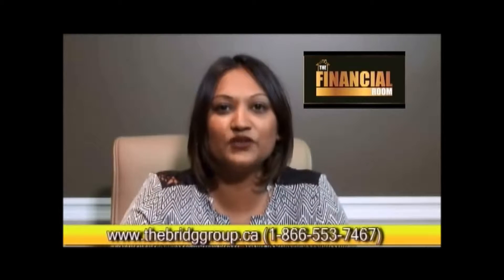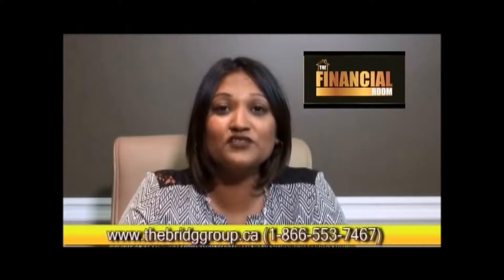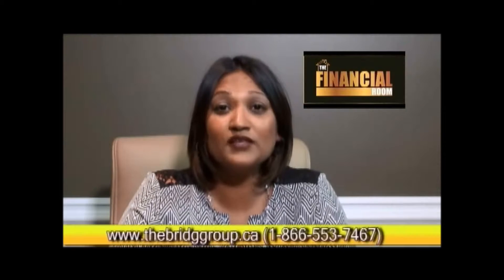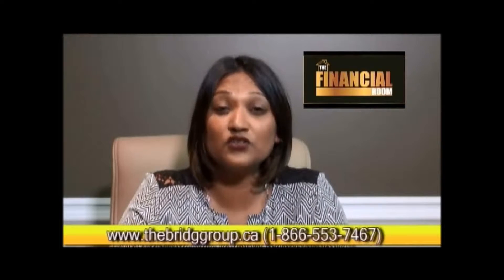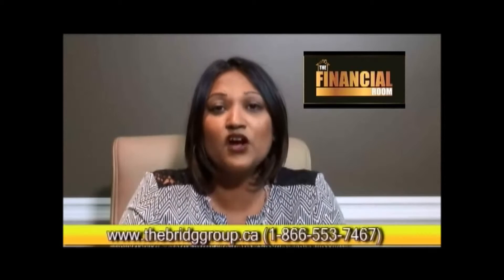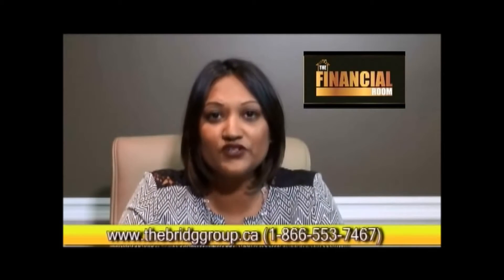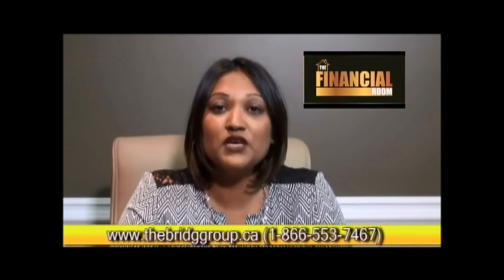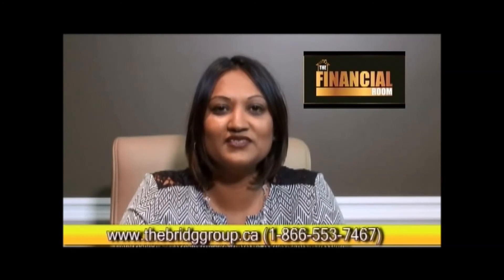The Financial Room Episode 26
Watch this interesting episode of The Financial Room and learn about ‪simple ways‬ to avoid ‪Mortgage penalties.
Have Questions? Contact ‪Mortgage Broker‬ Natasha at 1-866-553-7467.